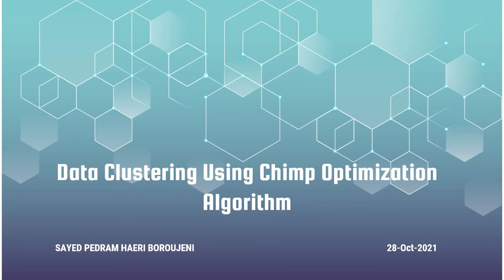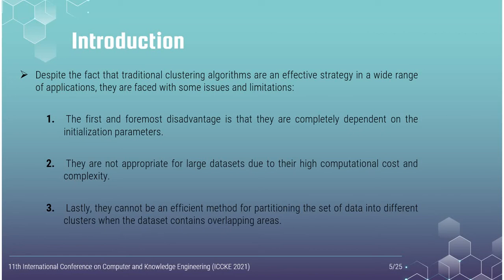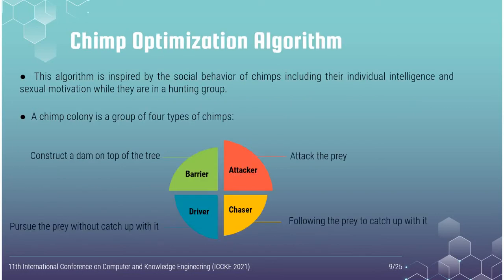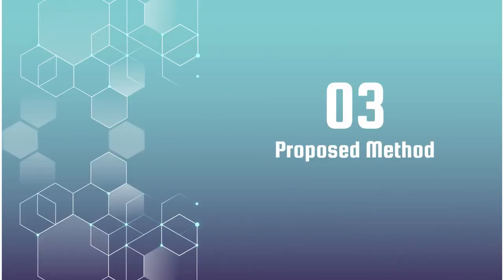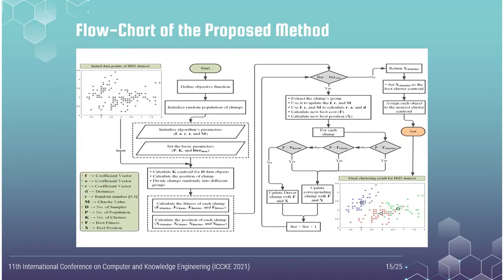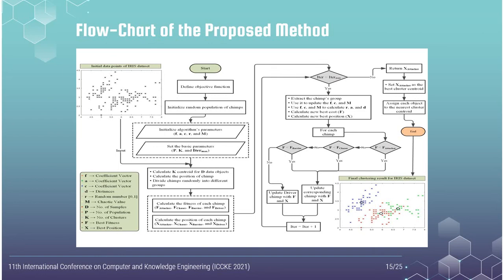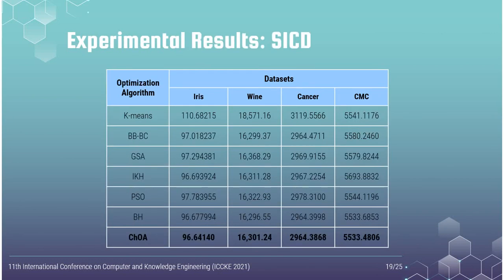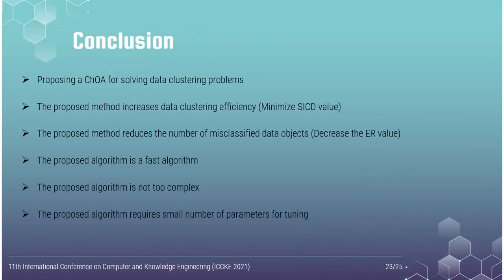ICCKE 2021 - Data Clustering Using Chimp Optimization Algorithm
Data Clustering Using Chimp Optimization Algorithm by SAYED PEDRAM HAERI BOROUJENI. ICCKE 2021.